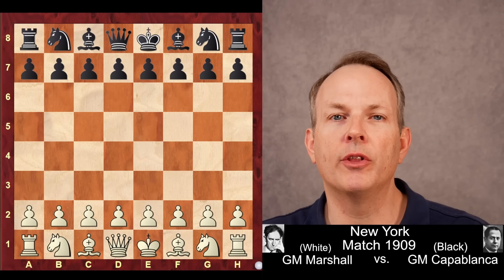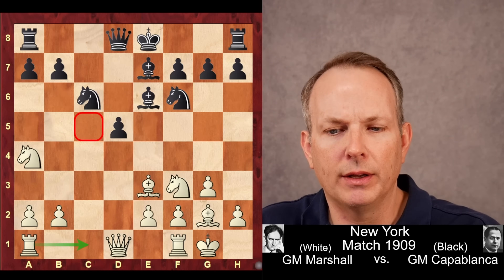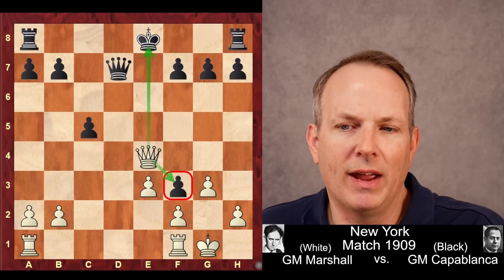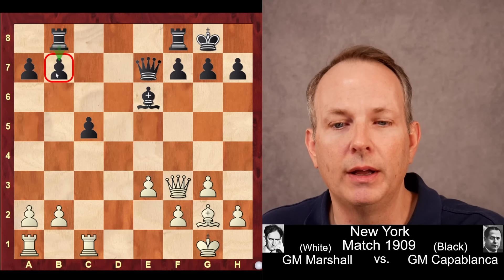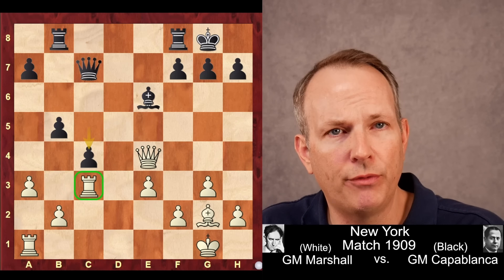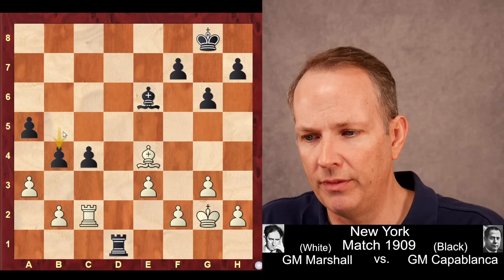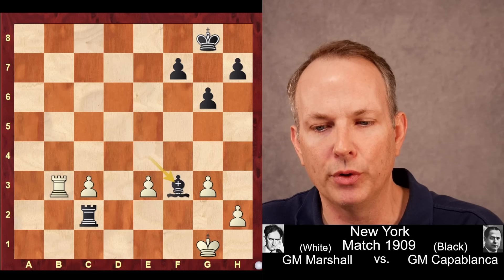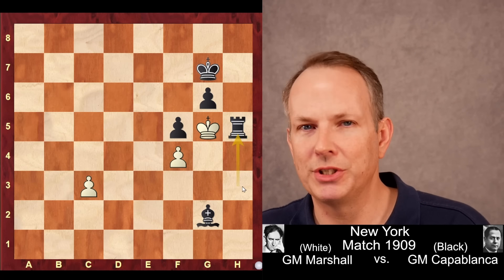Copy This Capablanca Strategy: It's Perfect!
Capablanca's strategy in this game is flawless and clear. I can't imagine anyone studying this game and not becoming a better chess player.